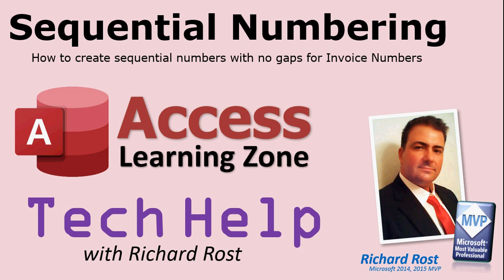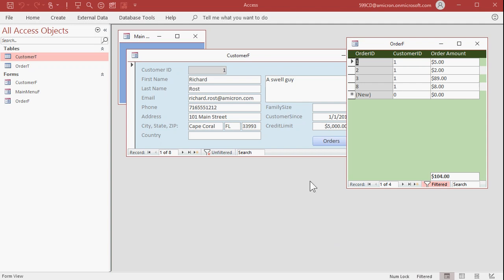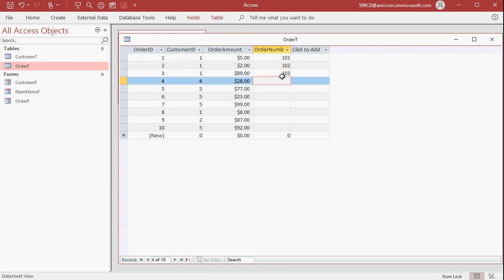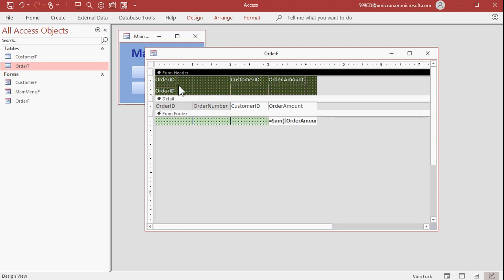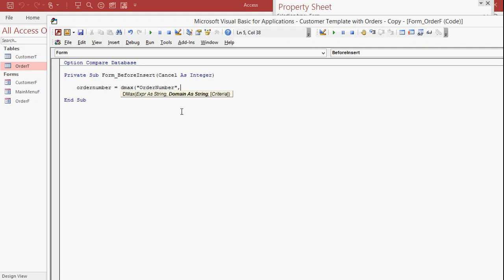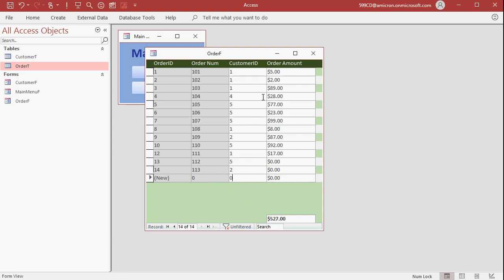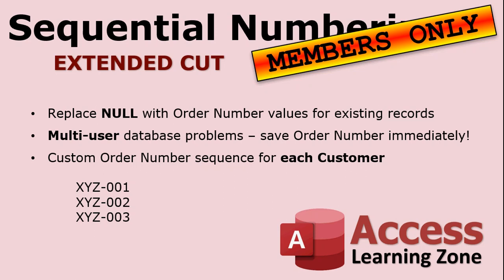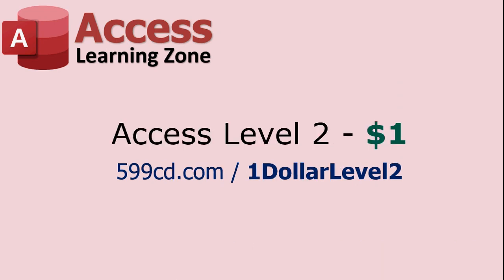Microsoft Access Create Your Own Custom Sequential Automatically Incrementing Number with DMAX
In this tutorial you will learn how to create your own custom order number that you can start at whatever value you want and have Access automatically increment the values so you have nice sequential order numbers that have no gaps.

Timothy asks: "I’m using an AutoNumber for OrderID in my table, like you taught me, but my accountant wants me to have sequential numbers for reporting purposes. What should I do?"

BONUS FOR CHANNEL MEMBERS: Silver Members and up get access to an EXTENDED CUT of this video which covers additional examples. That video will show how to replace NULL with Order Number values for existing records. We'll talk about problems with multi-user databases and see how to save that new number to the table immediately to avoid conflicts, and we'll learn how to make a Custom Order Number sequence for each Customer, so for example XYZ Company's invoices will be numbered: XYZ-001, XYZ-002, XYZ-003, etc.

TOPICS COVERED IN MEMBER VIDEO:
- Apply values to existing records
- Multi-user problems: save the record immediately
- Custom ordering by customer
- Assigning Customer Codes

Sequential Numbers
Invoice Numbers
Custom Order Numbers